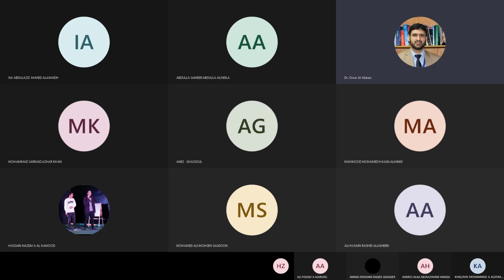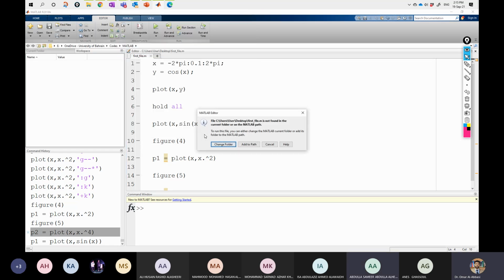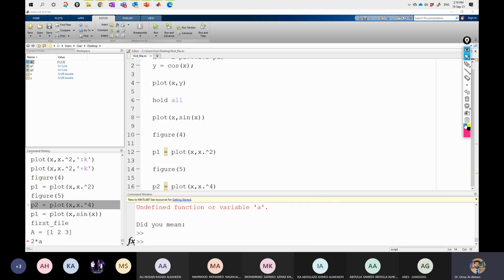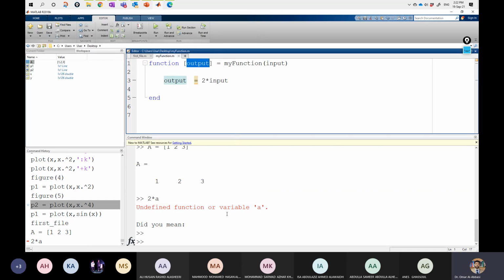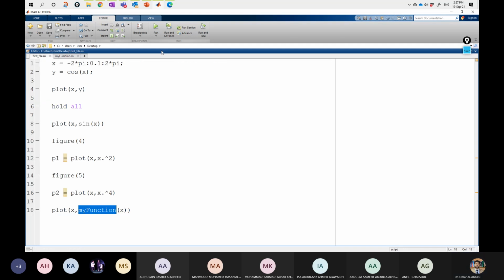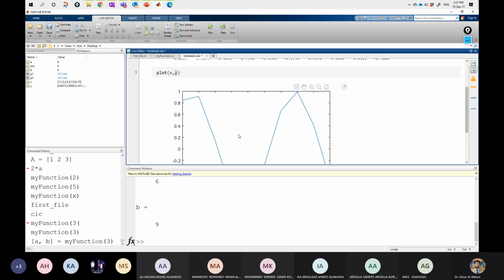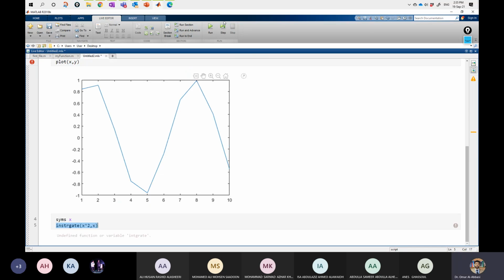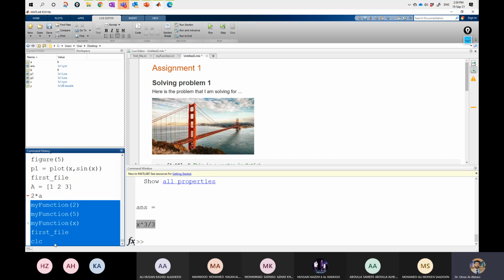New channel meeting 20210919 141056 Meeting Recording1